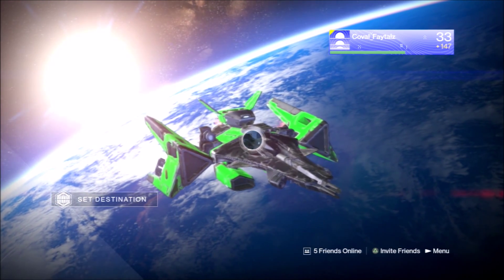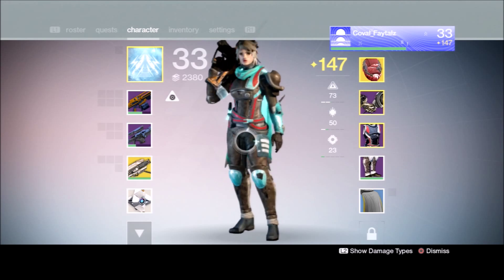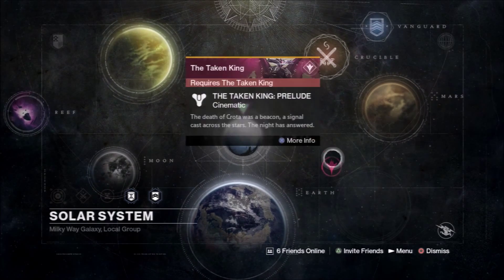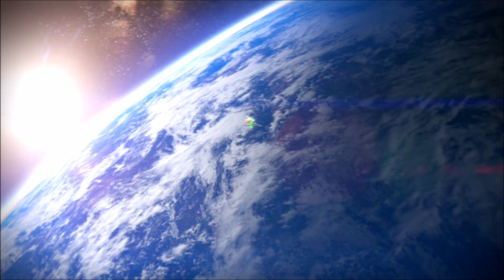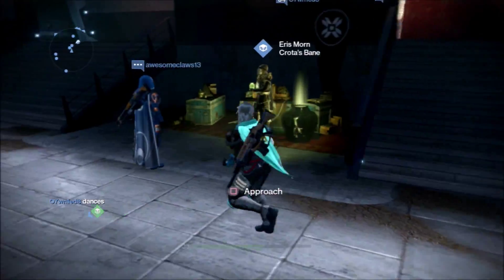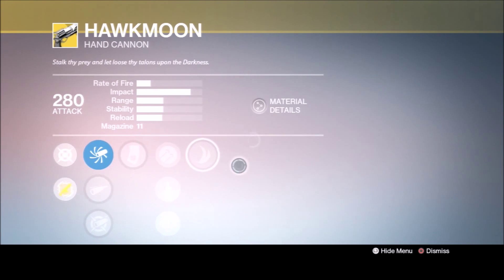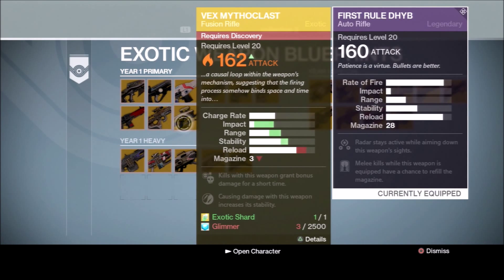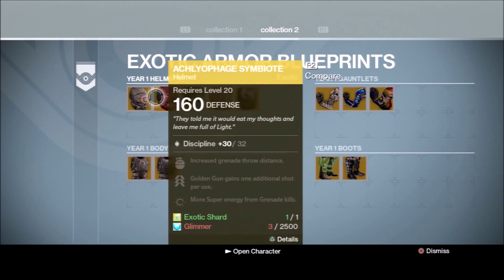Destiny Update 2.0.0